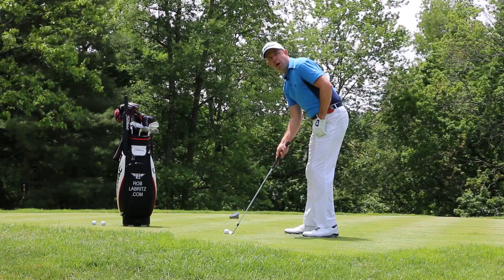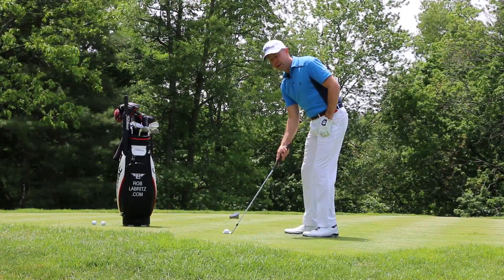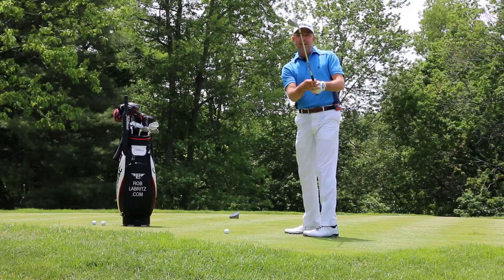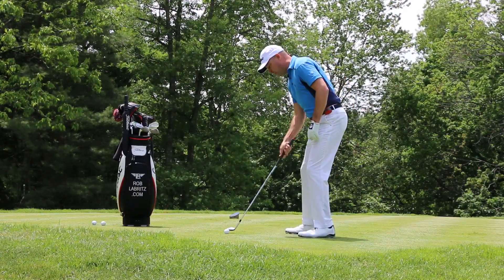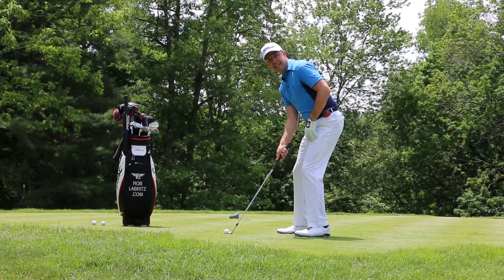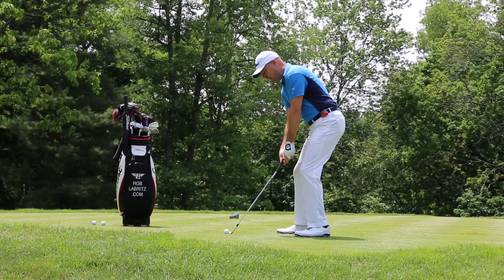The Rob Labritz Minute -- How To Master The Flop Shot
Rob Labritz | Game On!
PGA Professional and Golf Instructor
Director of Golf at GlenArbor Golf Club